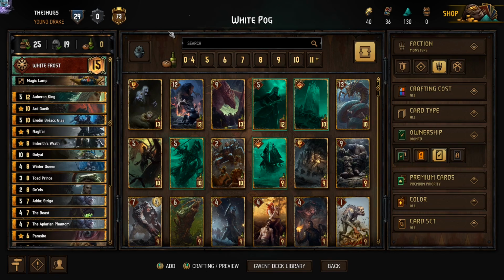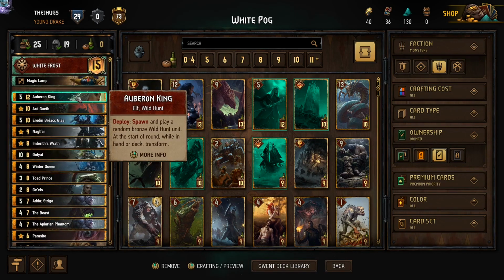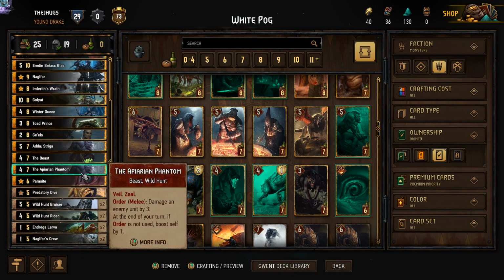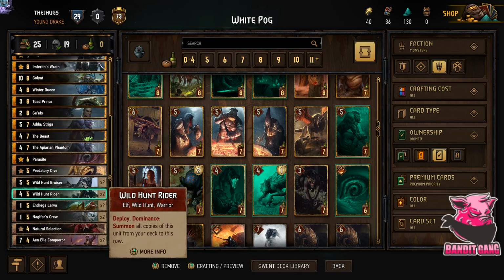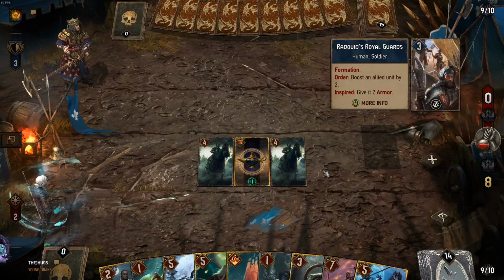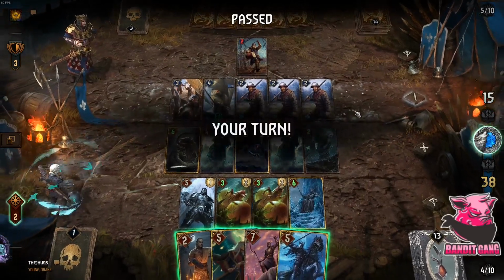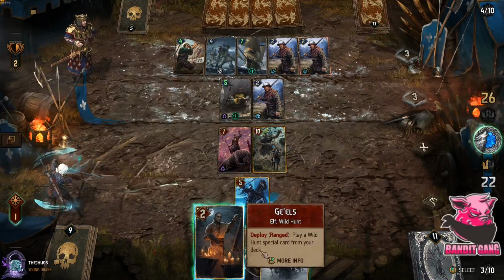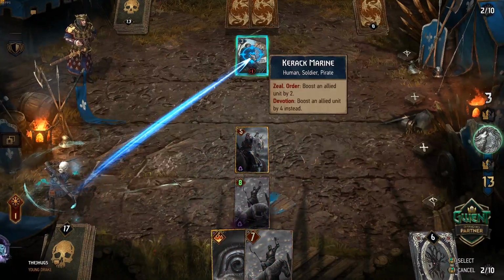GWENT - Monsters are NOT dead! (White Frost Deck Guide)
Timestamps
00:00 - Intro
15:20 - Considerations
17:25 - Gameplay vs NR Shieldwall
33:20 - Conclusion

Bandit Gang is a Gwent team focusing on content creation and competitive play.

Band Gang also offers coaching for players of all skill levels!